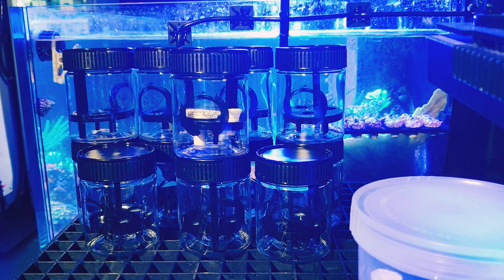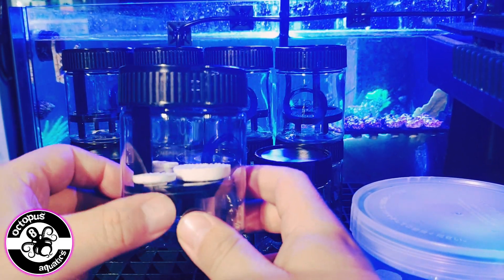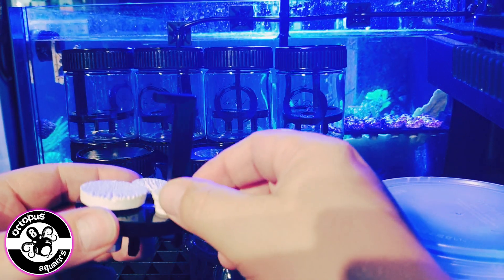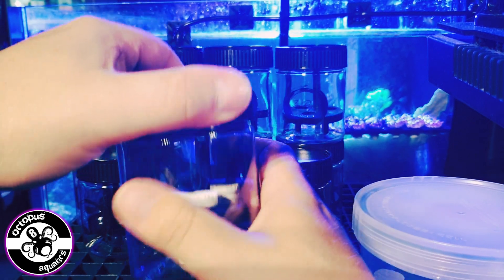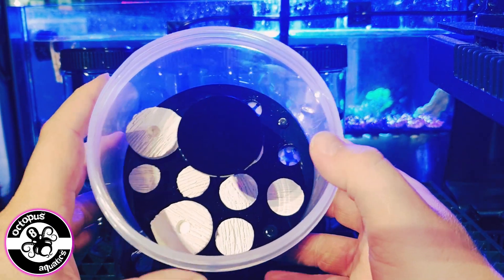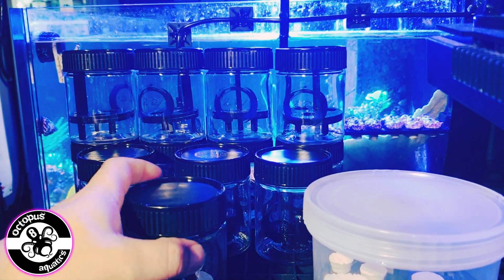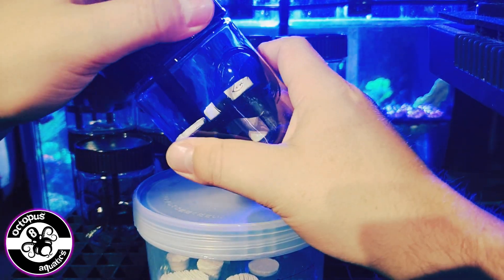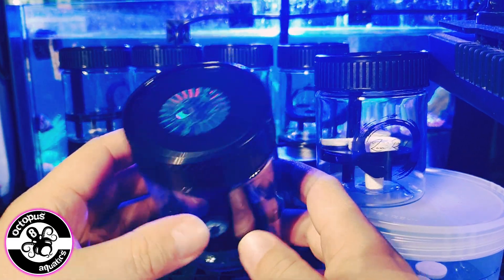Xodis coral caddy - coral transport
The Xodis coral caddy delivers a way in which you can safely transport your corals without the worrie of damaging them while your on the move 😁